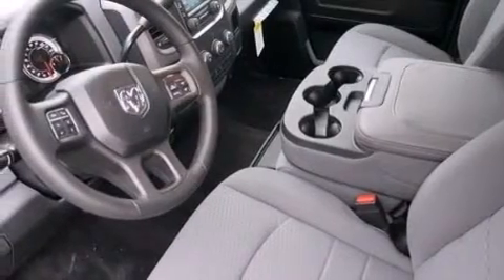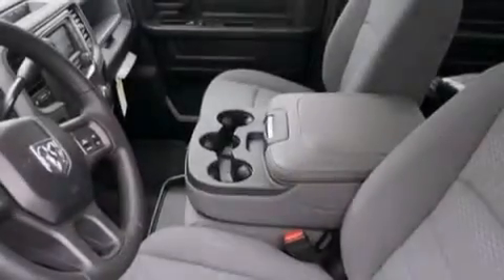2013 Ram 1500 Waco TX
We have been honored to serve the Fort Worth TX area , we promise that your experience at our dealership will exceed your expectations ! Year : 2013 Make : Ram Model : 1500 Engine : Gas V8 5.7L/345 Trans . : Automatic Exterior : Bright White Interior : Black/Diesel Gray Interior Stock : 618812 Moritz Chevrolet 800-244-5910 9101 Camp Bowie West Fort Worth , TX 76116